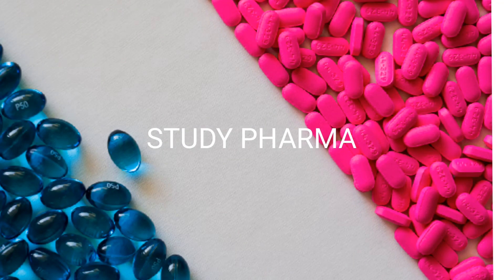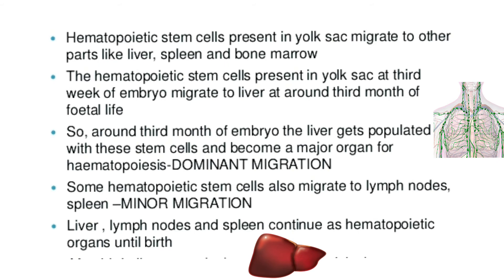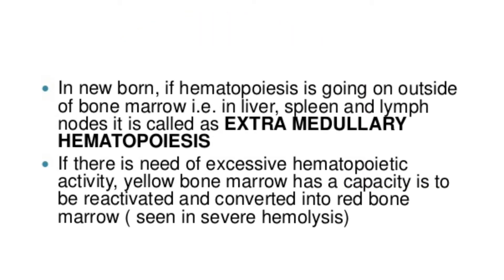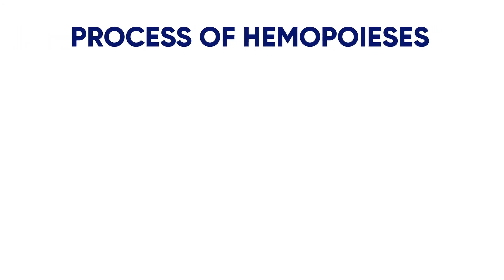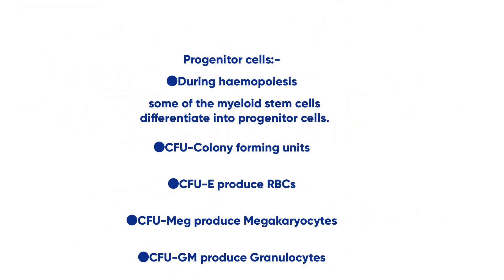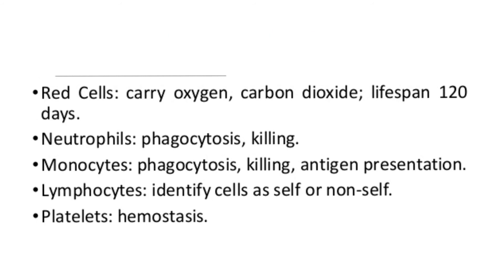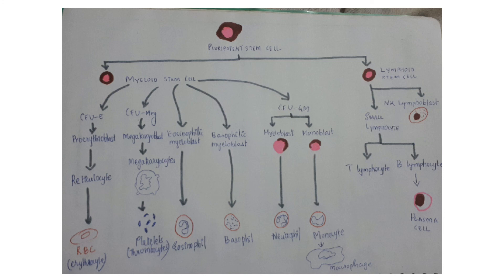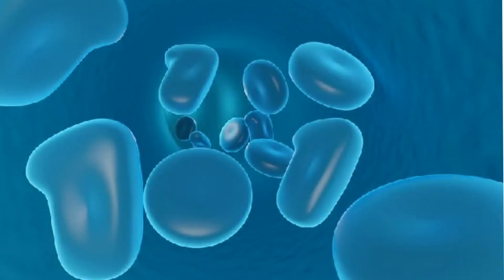What is Hemopoiesis? |HEMOPOIESIS MADE EASY | How blood cells form ? | Bone marrow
This video covers the process of haemopoesis.
HUMAN ANATOMY AND PHYSIOLOGY
How Hemopoiesis occur?
  How blood cell formation take place?
  Bone marrow is the primary site of haemopoesis.
  RBCs,WBCs,platelets are formed.
🔖Human anatomy & physiology book as per PCI syllabus
🔖Basic Anatomy & physiology in Hindi